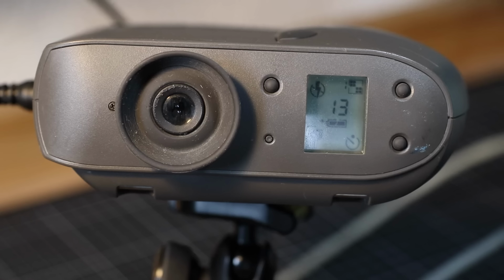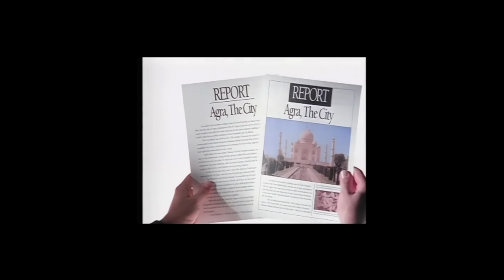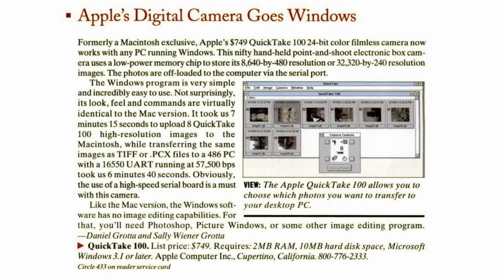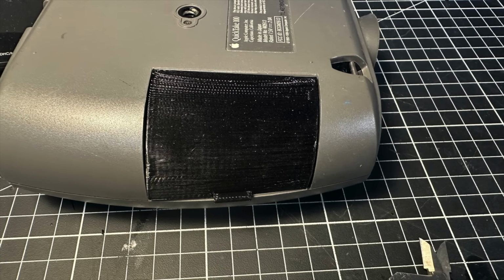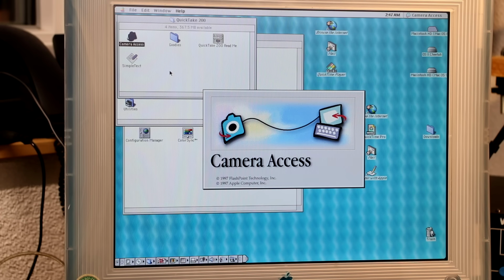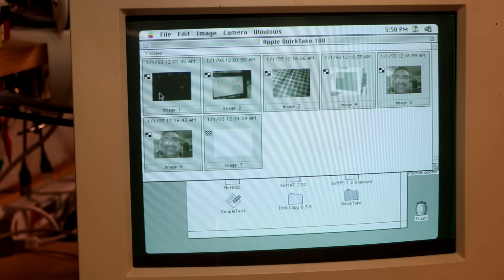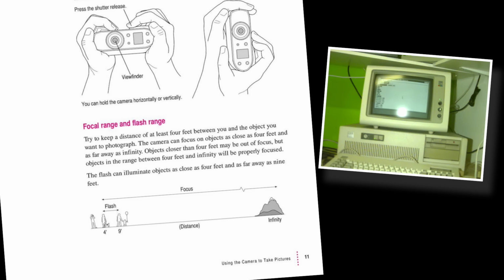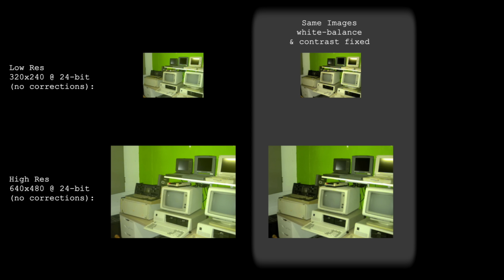Reviving the Apple QuickTake 100: A 1994 Digital Camera Relic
Eight shots. No screen. And yet — in 1994 — the Apple QuickTake 100 was the future of consumer digital photography.
Today, I explore Apple’s first digital camera: from its origins with Kodak and Chinon to the QuickTake 150 and 200 successors.
Then I tackle a missing battery-compartment cover by designing and 3D-printing a replacement — first on a troubled Zeepro Zim printer, before doing a professional resin print.
We’ll also look at the QuickTake’s software, the quirks of using it on classic Macs, image format conversion on present-day machines and some real photos straight from this 30-year-old camera.

In this episode:

00:00 Intro
00:27 Apple QuickTake 100 Retrospective
05:07 Recreating The Battery Cover
07:10 Alternative Software
07:35 Recreating QuickTake Software Install Disks
09:36 Using The QuickTake 100
13:08 QuickTake Images on Modern Computers

This video was made possible with support by:

THE PHINTAGE ENTHUSIASTS:

Alisha Manuela Stutz
Christian Zerrahn
David Schell
Waseem al sammane
ZyeByteVT

THE PHINTAGE SUPPORTERS:

Balint Szy
Brian Repinski
CaffeinePizza
Cecil
Cinemint Music
Clank
Elinars
Feldi
GrayT!
heyday478
HMK
Jack Beckman
Jack Rosenthal
John DiLiberto
Luke Granger-Brown
Matthew Veety
Mlok Karel
MS-DOS Manfred
Steven Glogger
Thorstens Time Capsule
Tim Hull
Wobinu Films
xcalibur839
Z098
Zen the Fox

Other Products in Comparison:

IEEE Spectrum – How the Digital Camera Transformed Our Concept of History